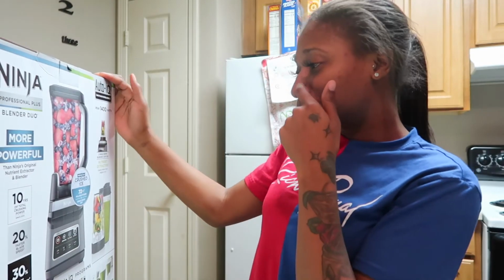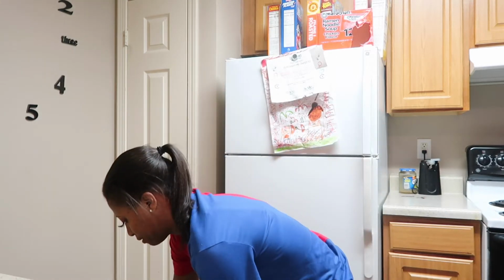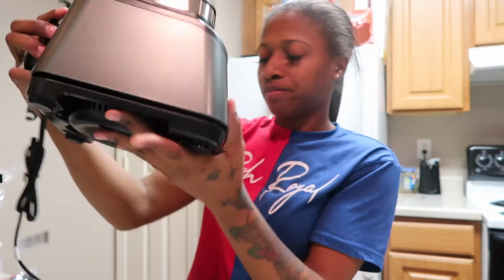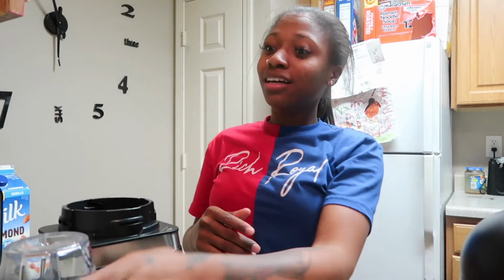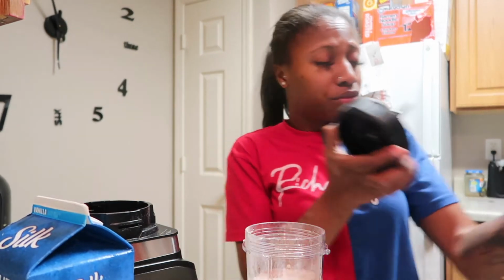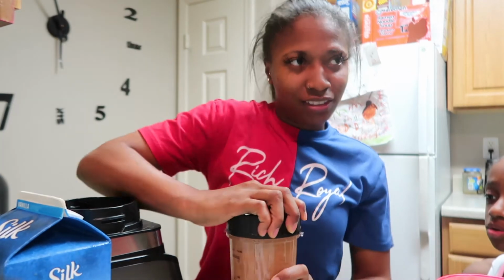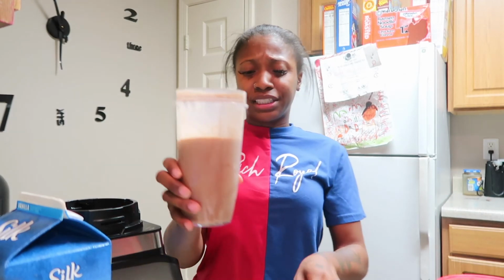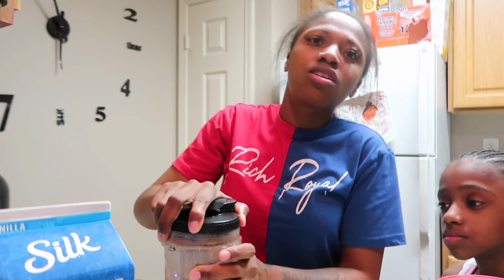Unboxing & Review: Ninja Professional Plus Blender Duo W/ Auto-IQ| Protein Shake | Naturally Meil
n this video I am unboxing the ninja professional plus blender duo with auto-iq and making my weight gain protein shake. I am going to take you all on my weight gain journey I am currently 111 goal weight is 125 lets see if I can do it.

  ♡ Products Used ♡
- Serious Mass (Weight Gain)
-Peanut Butter
-Almond Milk Vanilla 80 More Calorie One

♡ What I Use To Track My Weight ♡